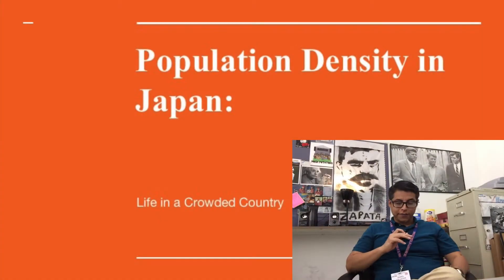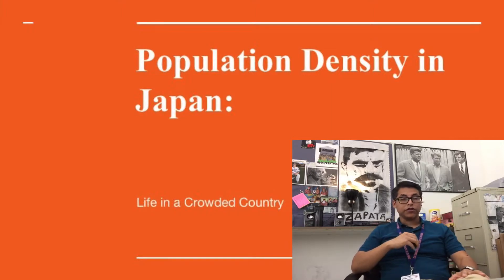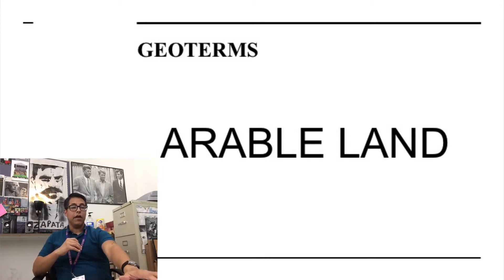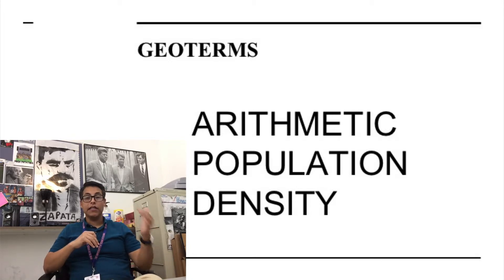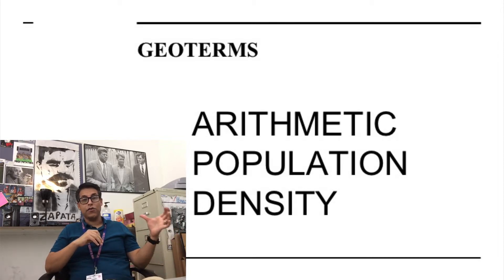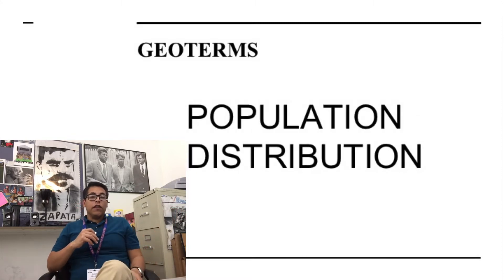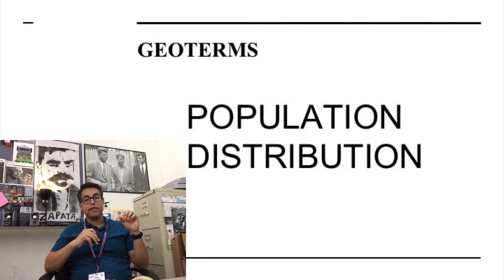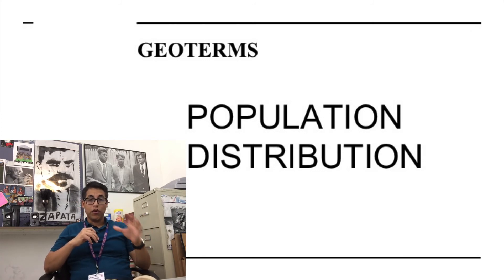Population Density in Japan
A quick review of the key terms for population density. We used Japan as an example of a crowded country. The Key terms are: Arable land, Arithmetic population density, arithmetic population density, and population distribution.